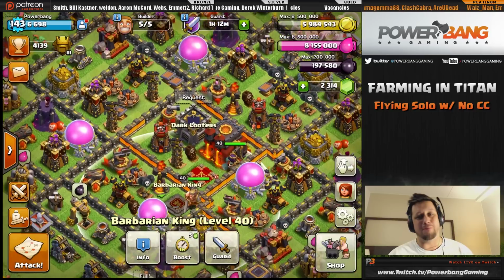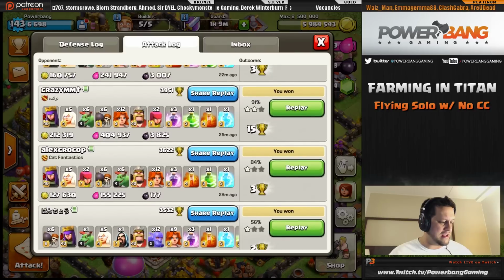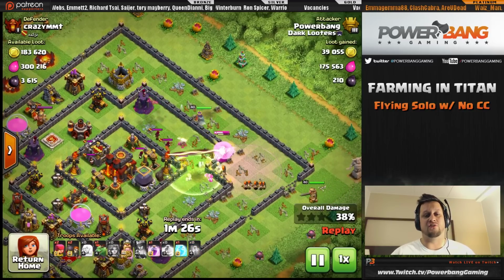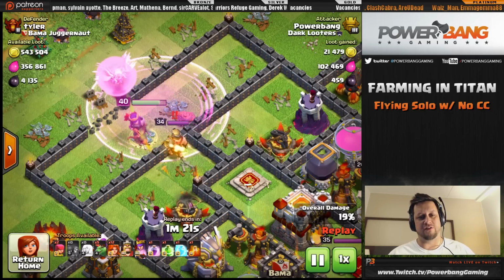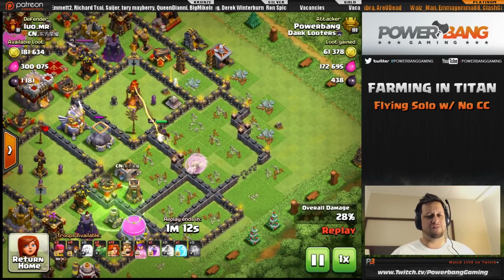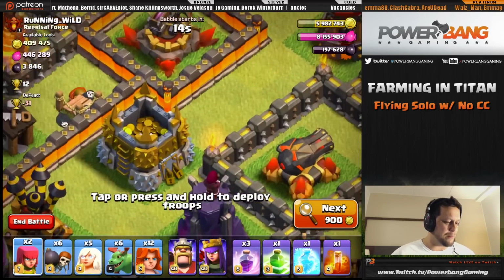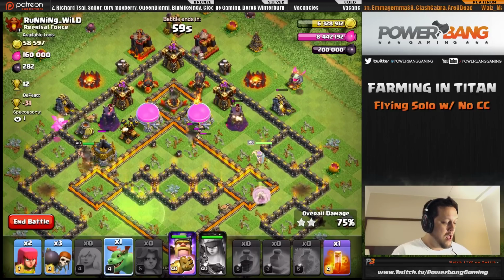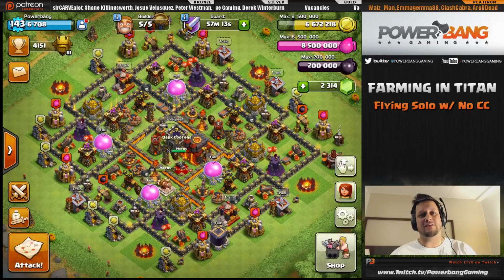Clash of Clans: TITAN FARMING - 3 STAR LIKE A BOSS - Where are the Clouds?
- Your support is appreciated more than you know!

Hope you guys got something out of the video today - I had a good time making it... haha I'm a zombie! Join me tomorrow on the livestream over at Clash of Clans official youtube or TWITCH! 4pm GMT Saturday.

*** HOW TO SUPPORT POWERBANG GAMING ***

Powerbang Gaming
639 Cullum Ave. #1088
Richland, WA 99352

I'll try to check this once per week, and if you guys send stuff... I'll do my best to open it on the channel! Much love to the BangerNation!

END SCREEN SONG CREDIT
DJ ASSASS1N - Frag Out (now known as Soundstabs)